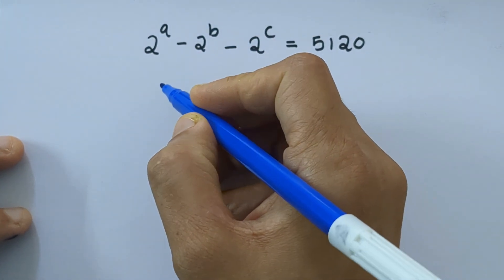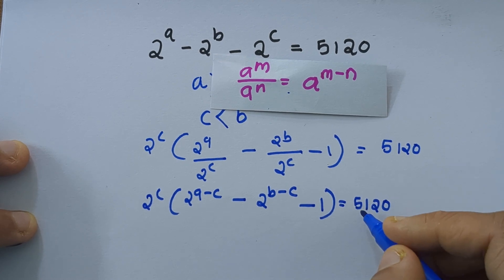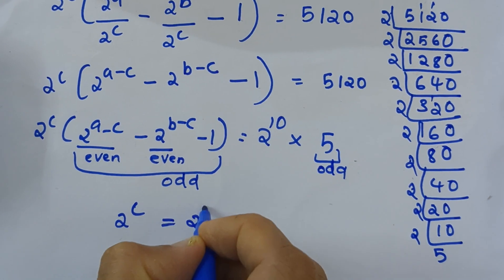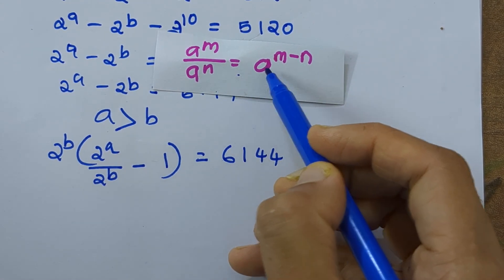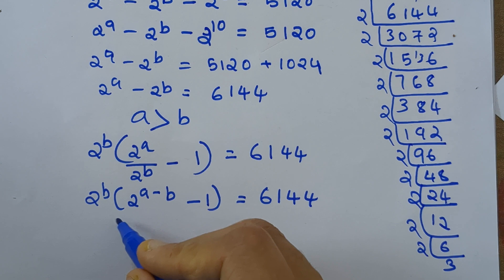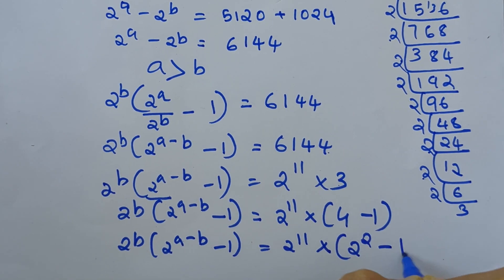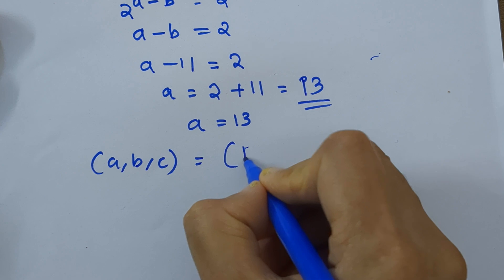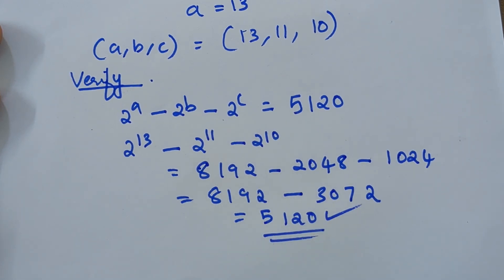A Nice Exponential Problem 🤔 | Maths Olympiad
olympiad
maths olympiad
olympiad mathematics
math olympiad
mathematical olympiad
math solver